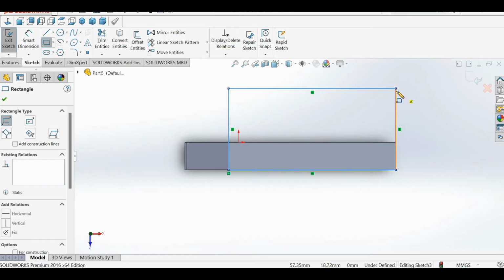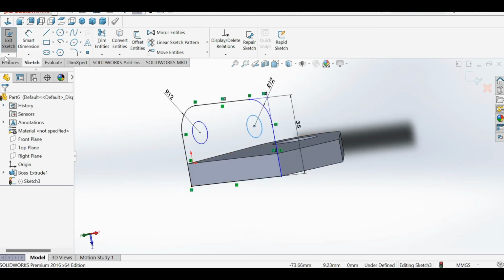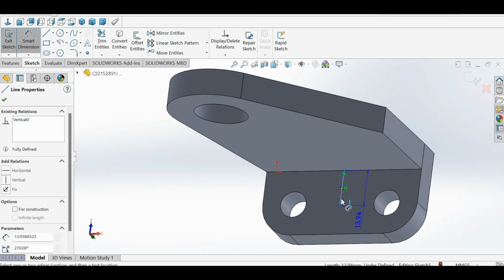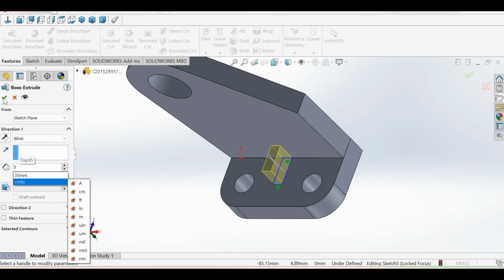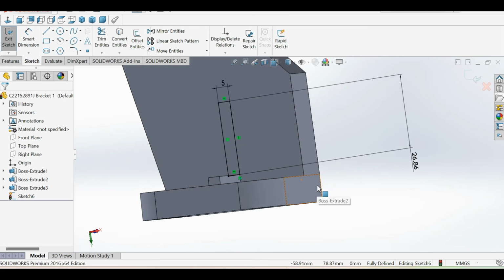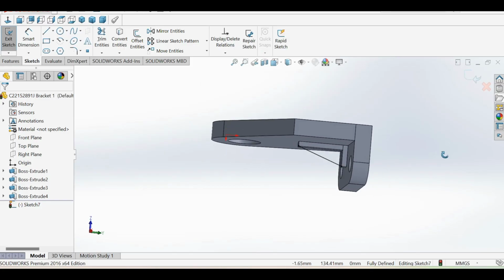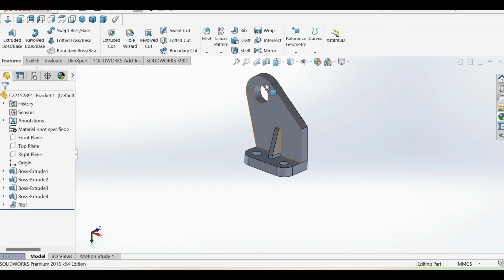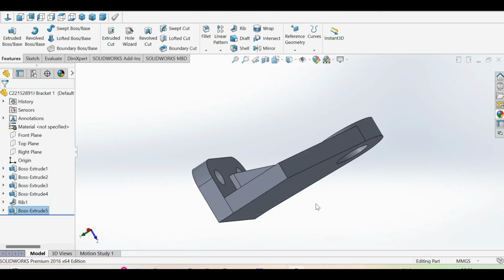How to Design a Caster Wheel Bracket in SolidWorks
Learn how to create a caster  bracket using SolidWorks in this full tutorial.

SOCIALS:
►Facebook Page: Think Tank Online Learning
►Instagram:Think Tank Online Learning